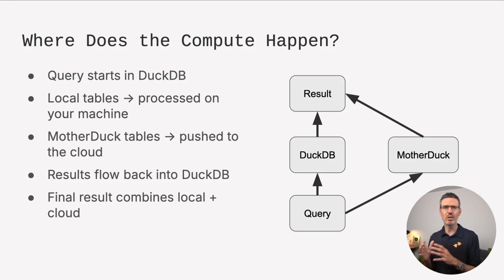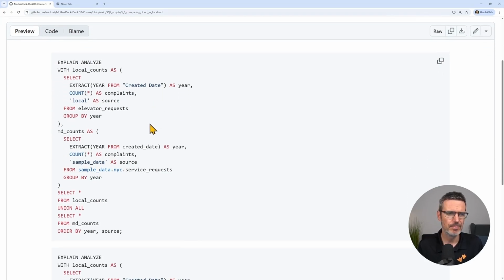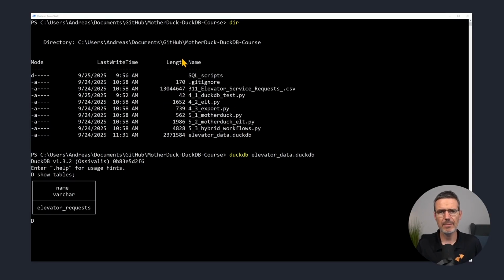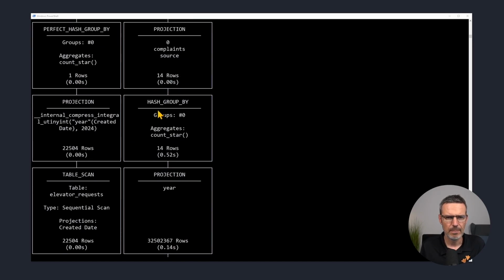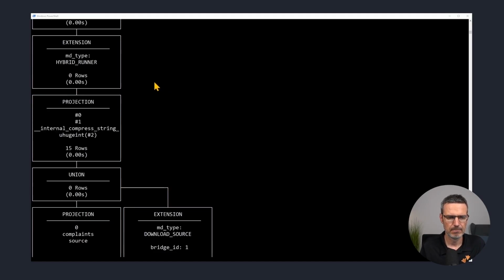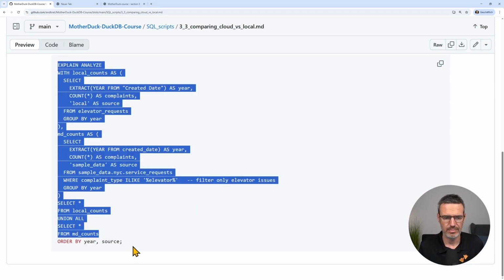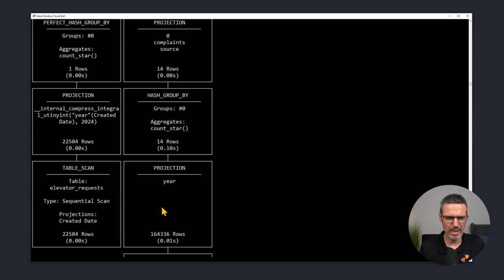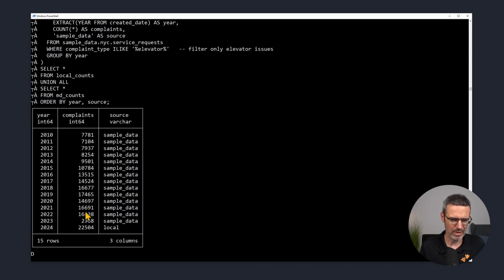DuckDB for Data Engineers #09: Comparing Local vs Cloud Compute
Use EXPLAIN and EXPLAIN ANALYZE to compare execution plans and understand how DuckDB and MotherDuck split computation in lesson #09 of our DuckDB for Data Engineers lab!